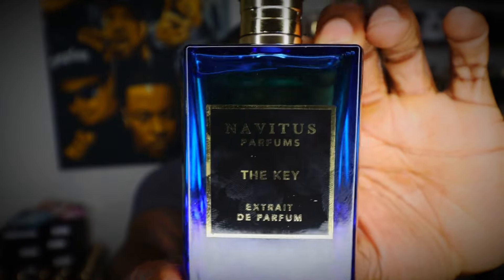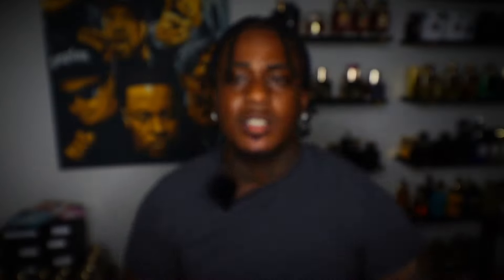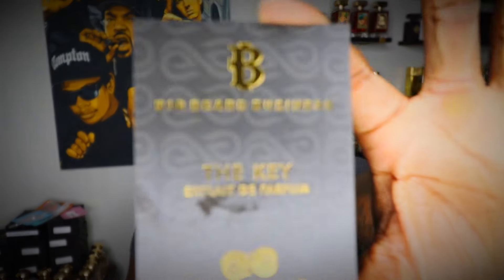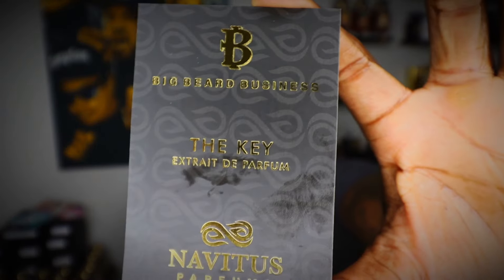Navitus Parfums THE KEY 2024 | Summer Fragrance